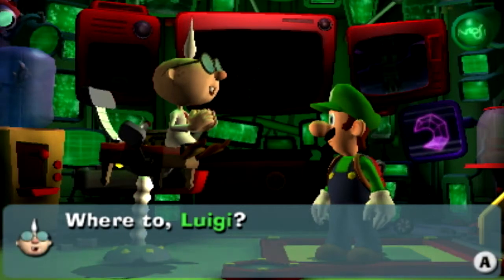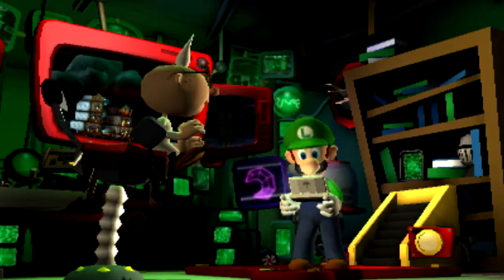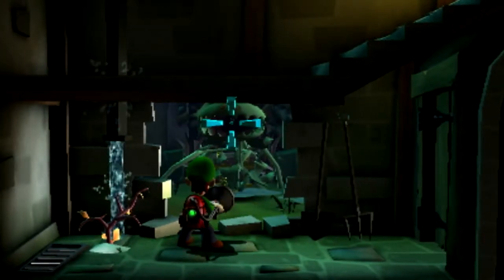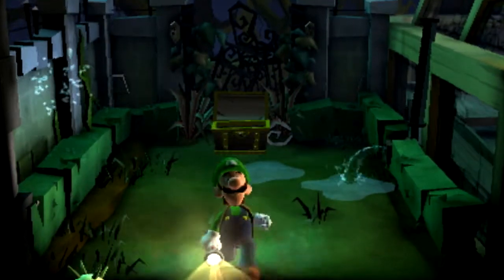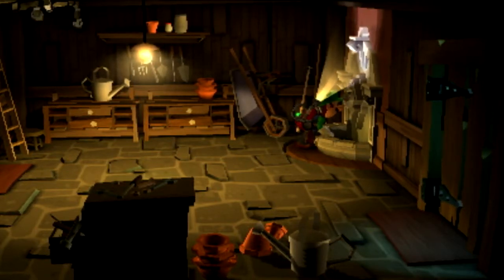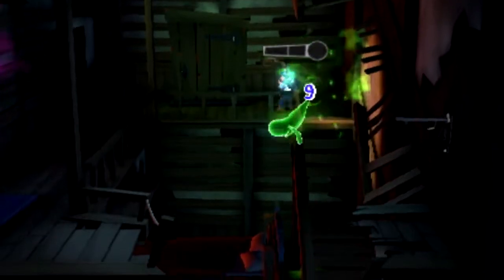Luigi's Mansion 2: Dark Moon - Episode 10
B-2: Welcome to the pinwheel gate: in this episode I explore Haunted towers more discovering that behind the pinwheel gate is the way up to the large tree and at the top of the large tree lies the dark moon piece...